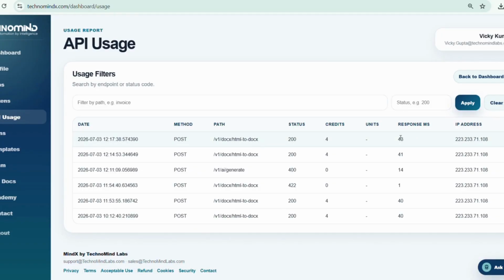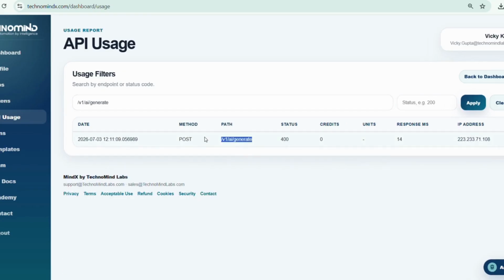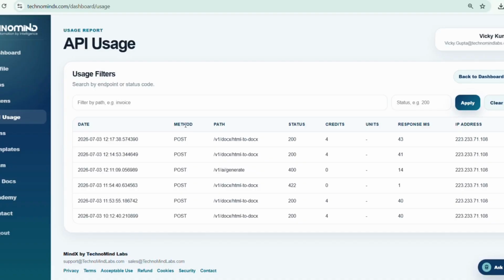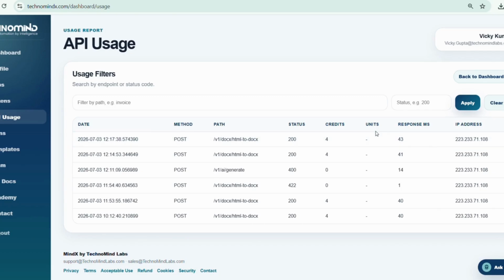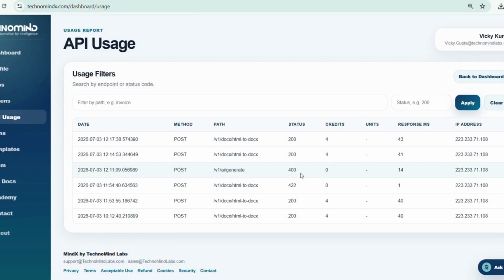MindX API Usage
How to Use the API Usage Report
Step 1 – Open the API Usage Report
Sign in to your MindX account.
Open the MindX dashboard.
From the left navigation menu, select API Usage.
The API Usage Report page displays your API request history and usage details.
Step 2 – Apply Search & Date Filters
Use the Search field to find specific API requests.
Select the required date to filter API usage records.
Click Apply to view the filtered results.
Use Clear to remove all applied filters and display the complete report.
Step 3 – Review API Usage Details
Review each API request in the report.
The report displays information such as:
Date & Time
HTTP Method
API Endpoint
Status Code
Credits Consumed
Processing Units
Response Time
API Request ID
Use these details to monitor API activity and troubleshoot requests.
Step 4 – Analyze API Performance
Check the response status to identify successful and failed API requests.
Review credits consumed for each request.
Monitor response times to evaluate API performance.
Use the Request ID to trace specific API calls when required.
Step 5 – Monitor Usage Regularly
Review API usage periodically to track system activity.
Use filters to analyze requests for a specific period.
Monitor API consumption to optimize application performance and usage.
Return to the dashboard when your review is complete.